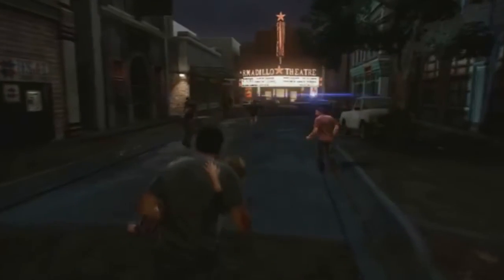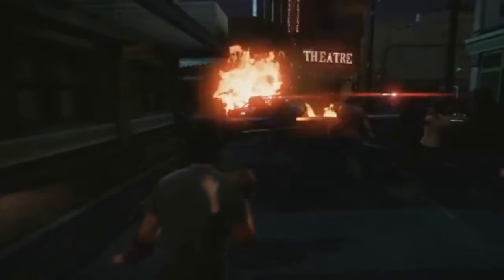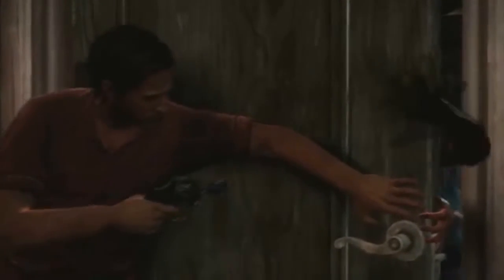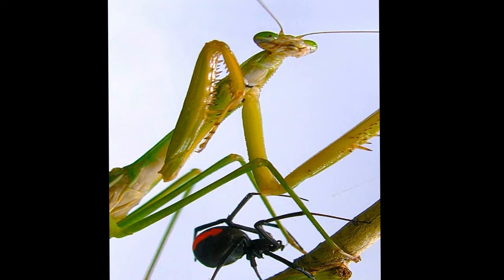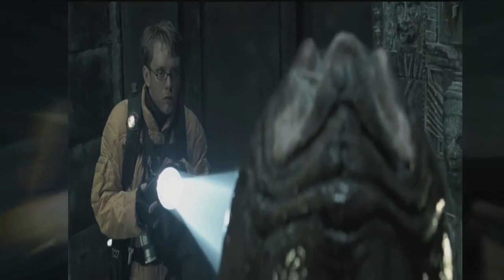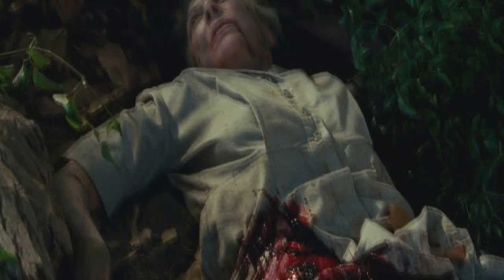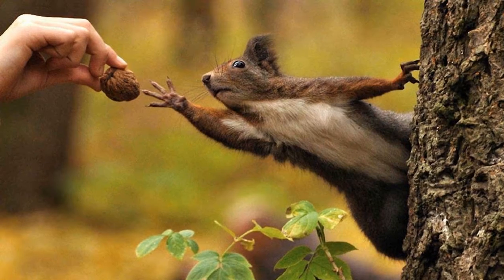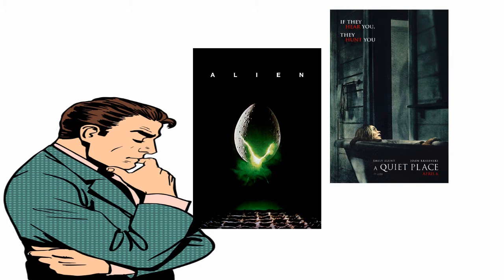A Quiet Place: Aliens, or something worse?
The Devil is in the details when creating a story like this. I found several Plot and Logic holes in this film that I felt needed an explanation.

I couldn't decide on a single Theory, So I'm taking  you on a trip through my creative process.